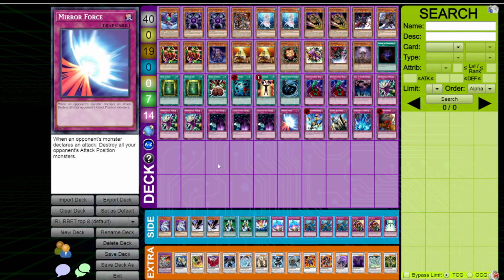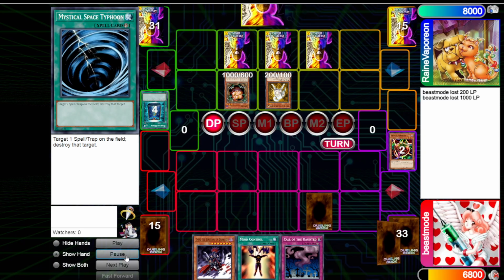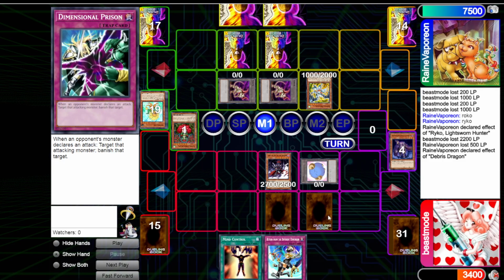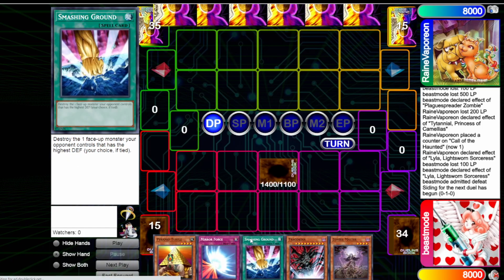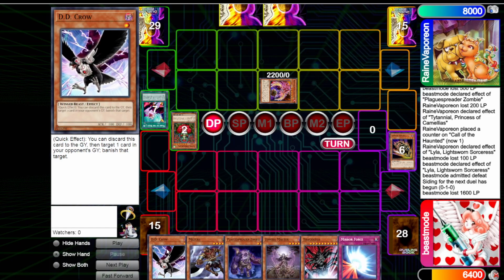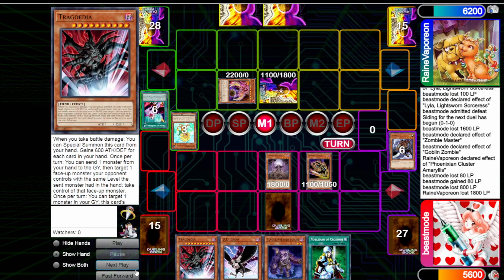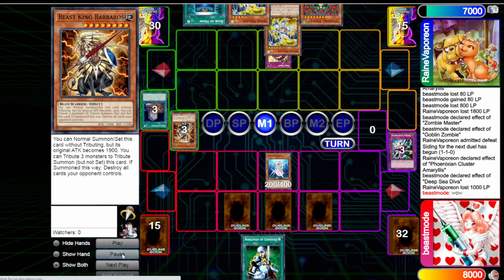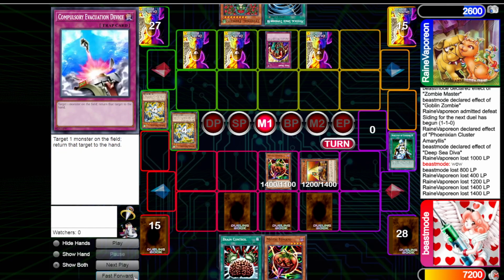How to Play Zombies - Edison Format Yugioh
I discuss Diva Zombie and my play style. Definitely a few misplays "Don't play yugioh when tired" but the concepts of "playing slow" is what's most important .

"Edison Format Yugioh"